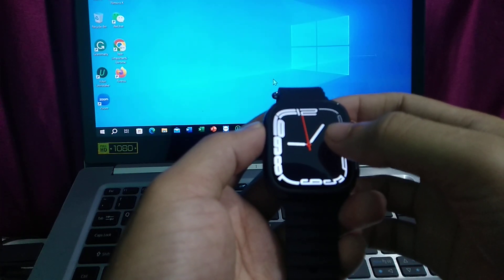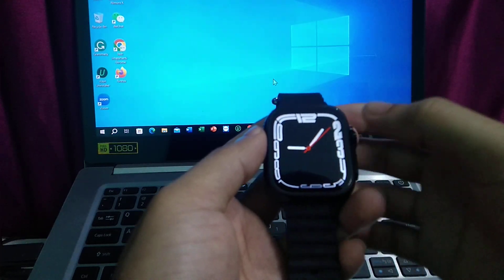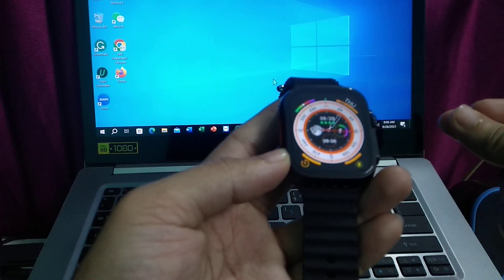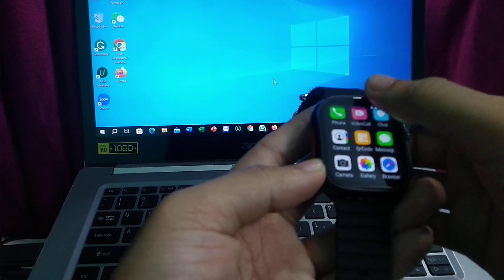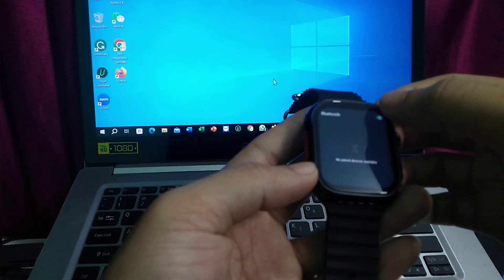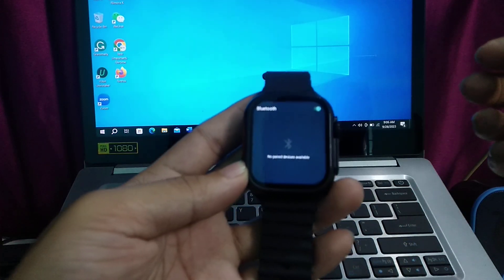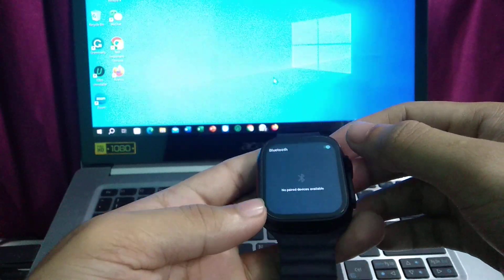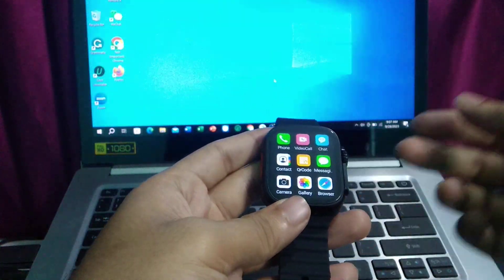How To Turn On Bluetooth in Smartwatch